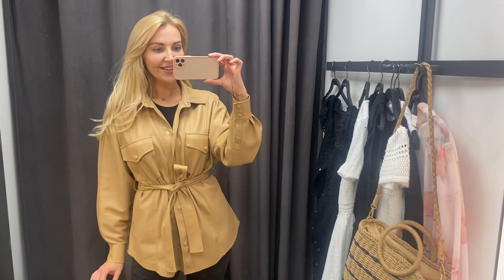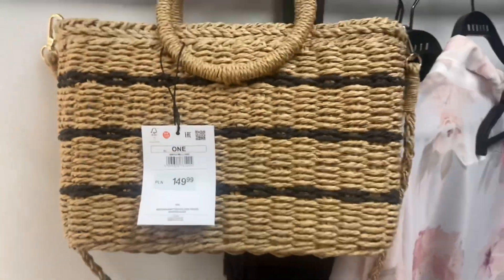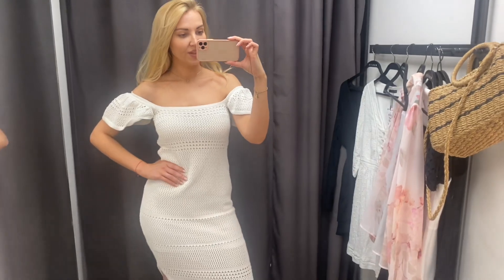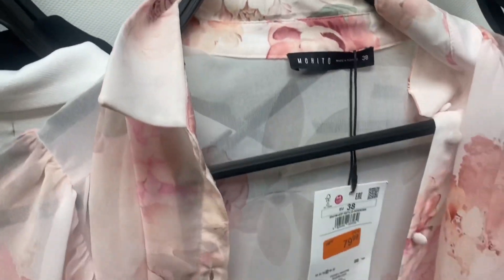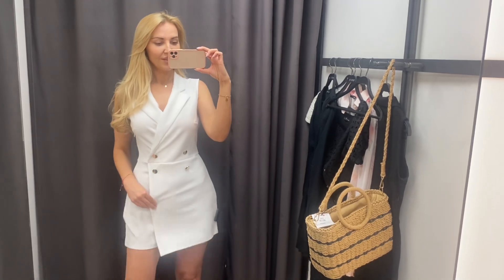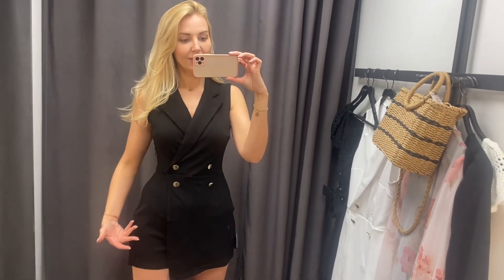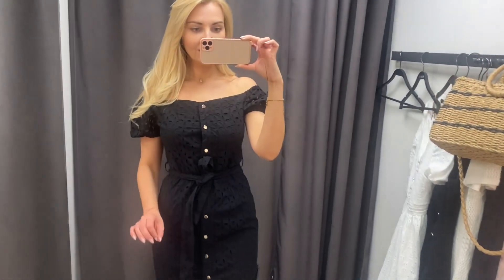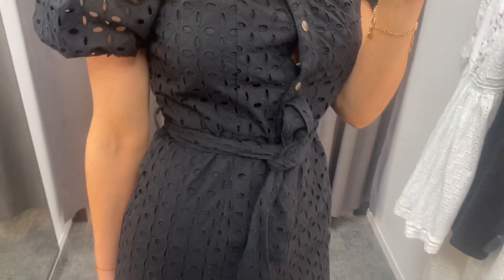Mierzymy sukienki MOHITO i TKMaxx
Witajcie,
w dzisiejszym filmie sporo sukienek na wiosnę i lato 👗 ale też torebki 👜💜